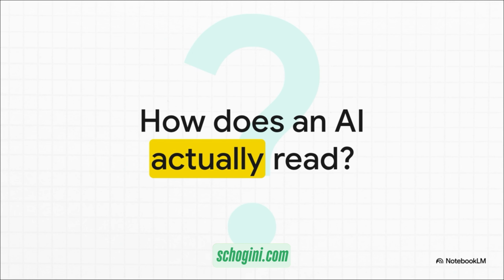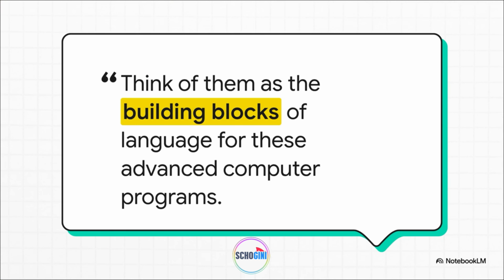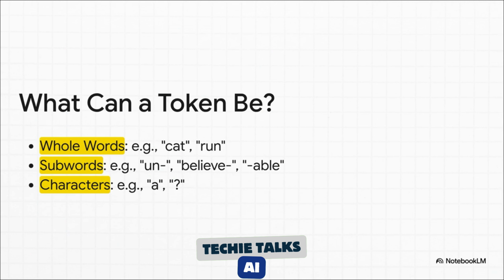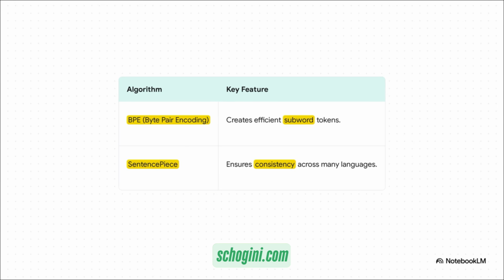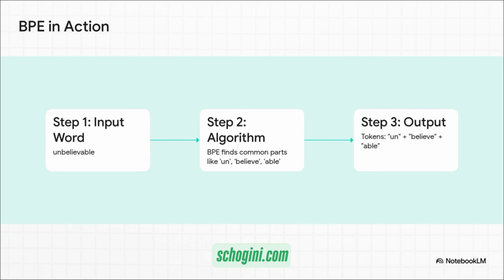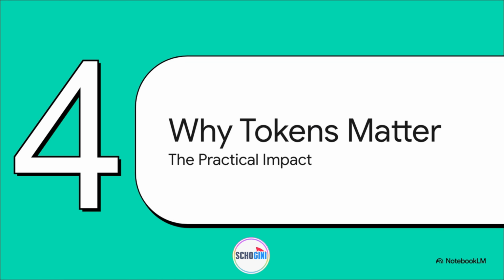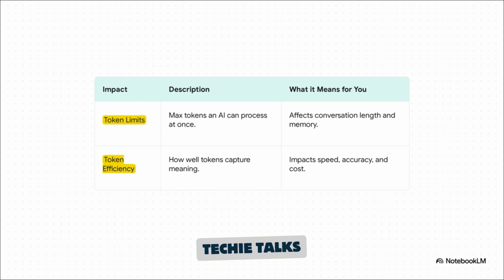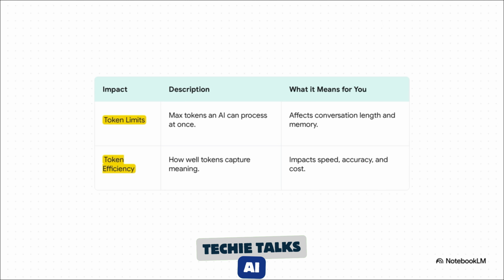#005 Demystifying LLM Black Boxes: Easy AI! Understanding AI Tokens